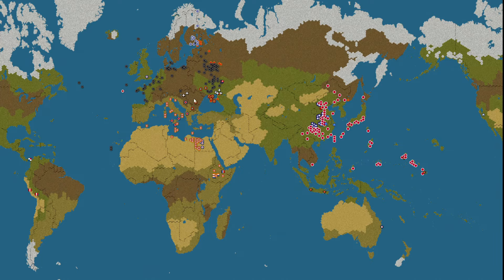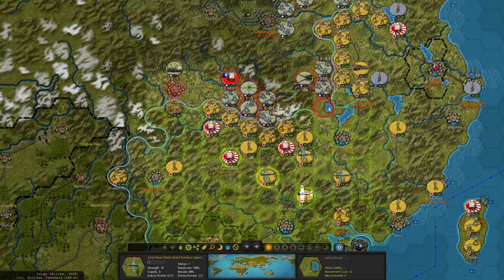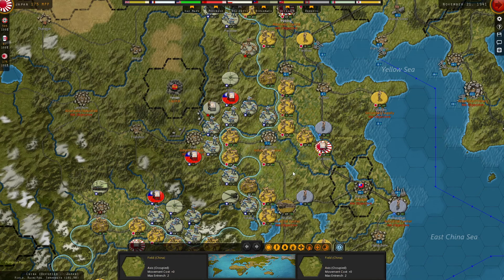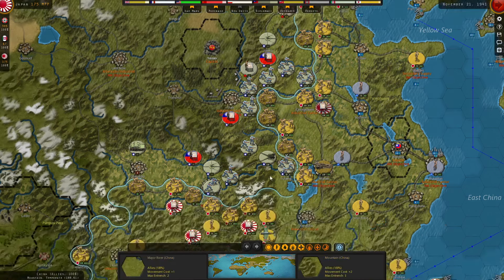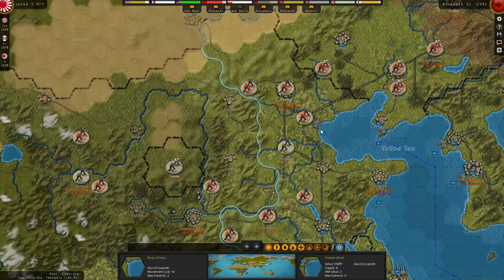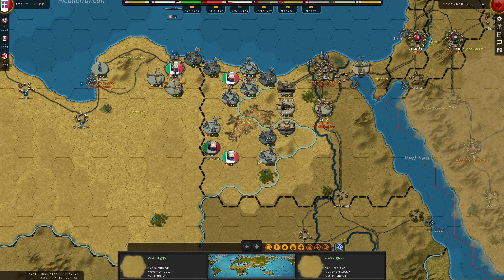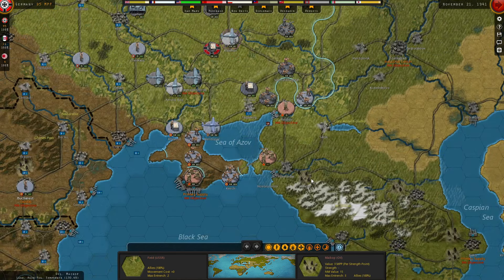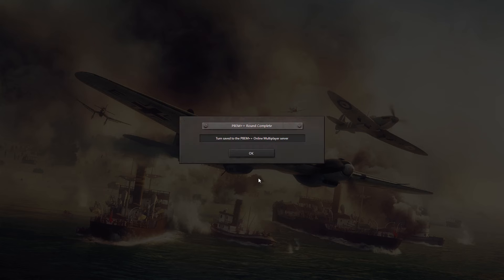ResPlays Strategic Command WW2 World at War - Axis PvP - Episode 43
It's time for the first PvP. We are the Axis and going up against SirTravis, who is playing the allies.